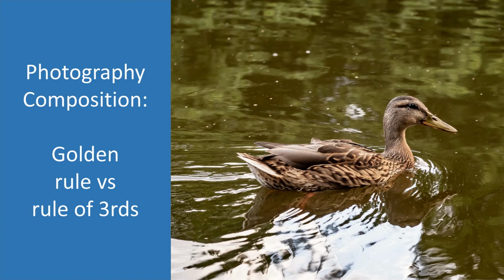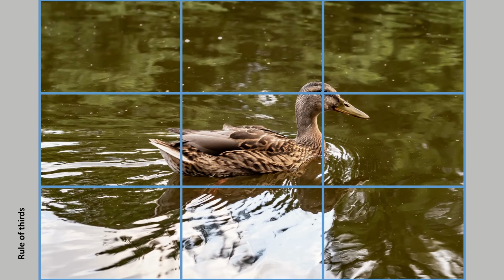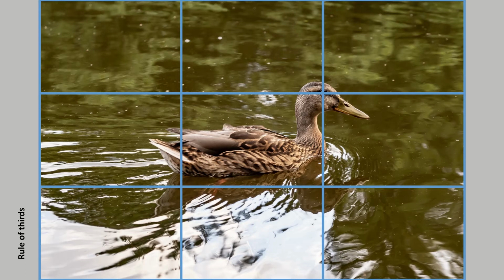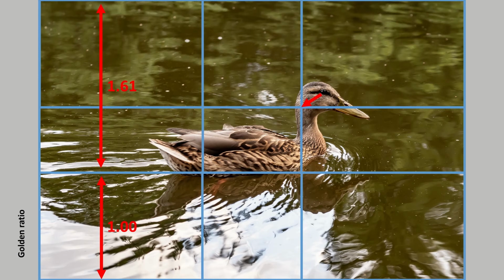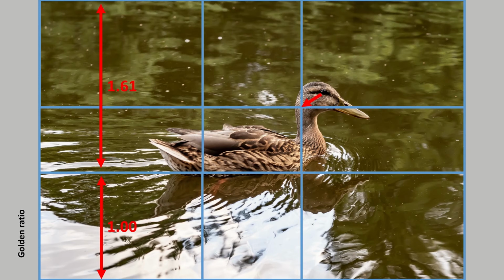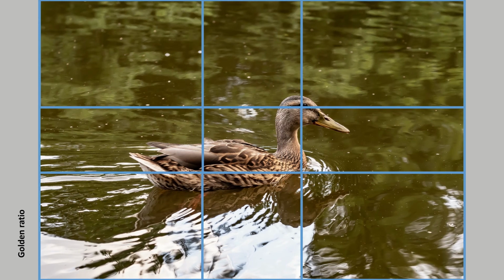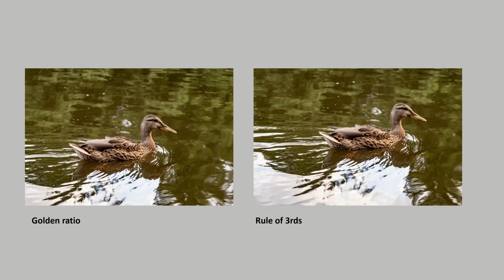Photography composition (#4): Rule of 3rds and golden ratio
Photography Composition techniques:  Rule of 3rds vs golden ratio. How the golden ratio suggests a slight adjustment of the rule of thirds to follow the ancient golden ratio of beauty.